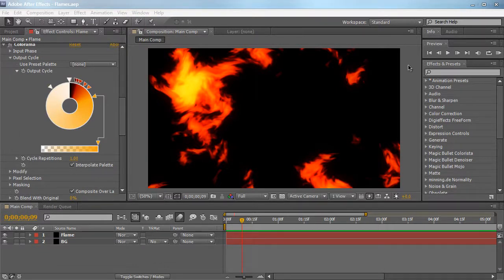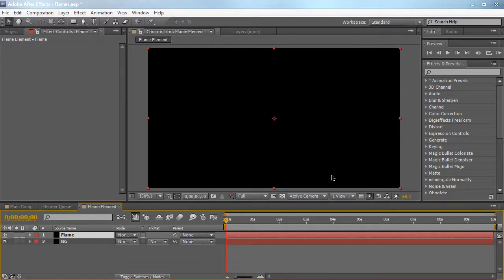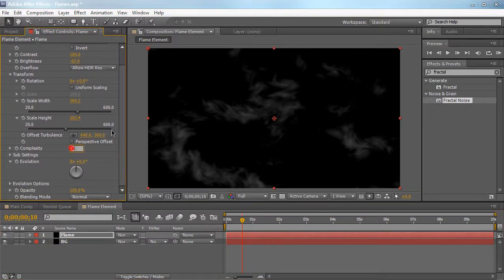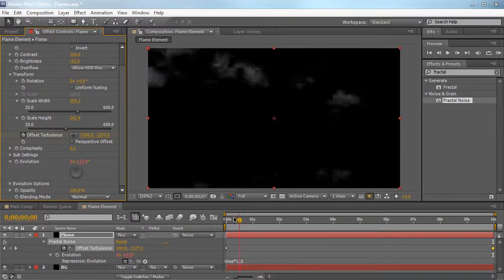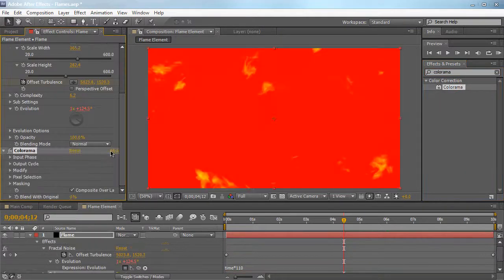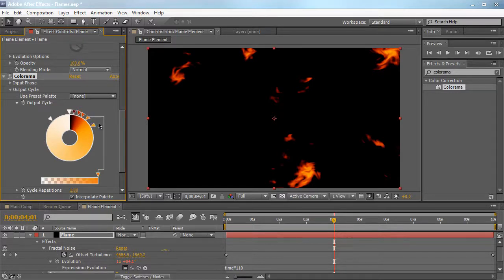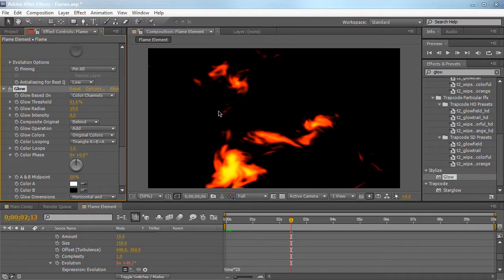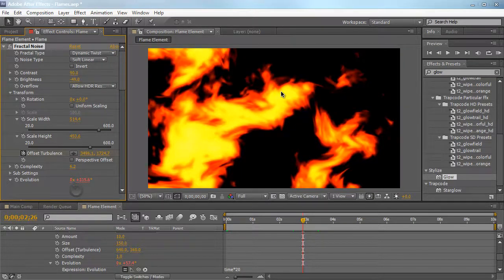Create Semi Realistic Flames with After Effects' Built In Tools AFTER EFFECT NEW TUTORIAL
Today i'm gonna show you , we dive into After Effects and take a look at how we can create some amazing looking flames without any 3rd party plugins. Although we aren’t trying to create 100% realistic flames, with some color correction and tweaking, you could pull it off as real flames. We will be using the powerful ‘Fractal Noise’ effect and ‘Colorama’ to colorize our flames.